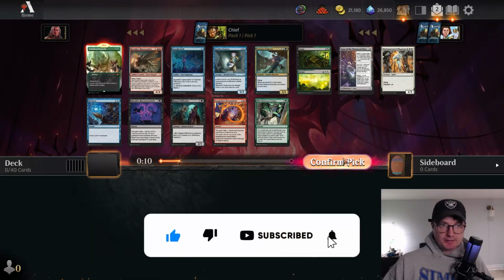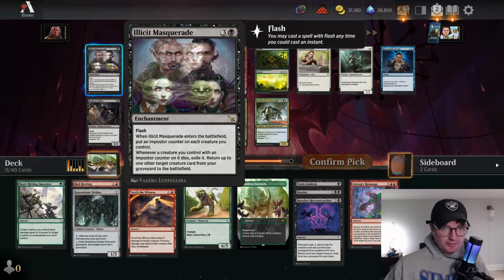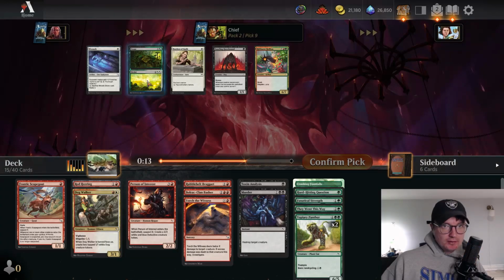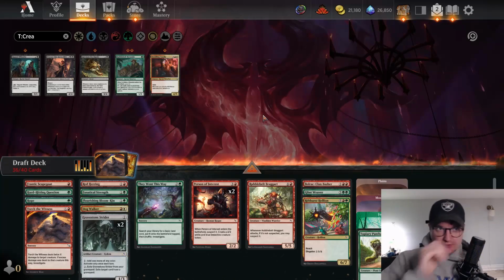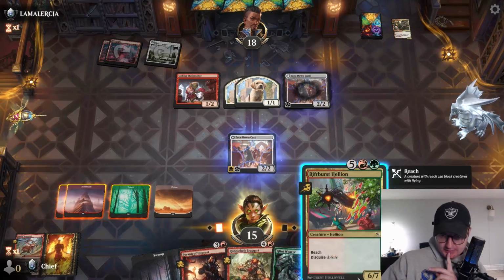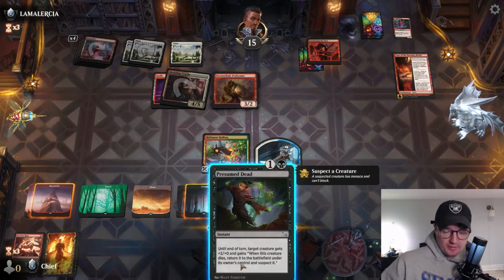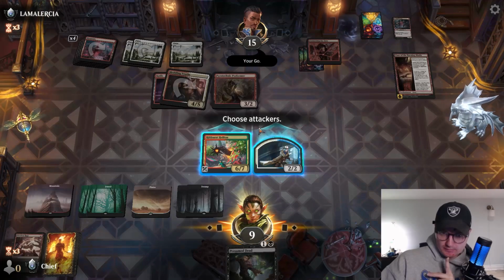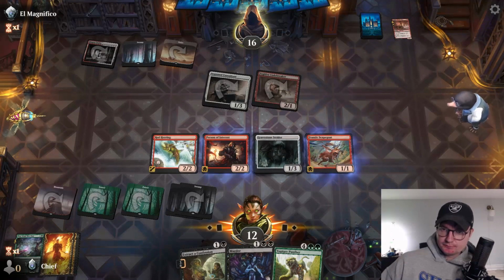Mtg Arena: Murders At Karlov Manor | I Should Have Played The Crashing Foot Falls | Premiere Draft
Second draft of the format, we all make mistakes !

40k Necron Dynasties Edh Deck

Intro 0:00:00
Round 1 0:22:36
Round 2 0:23:06
Round 3 0:38:49
Round 4 0:48:27